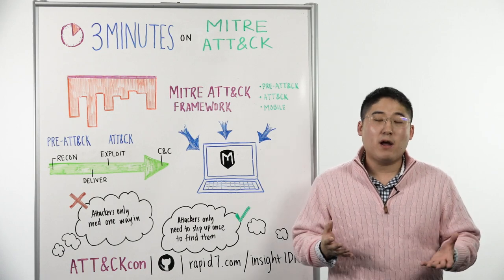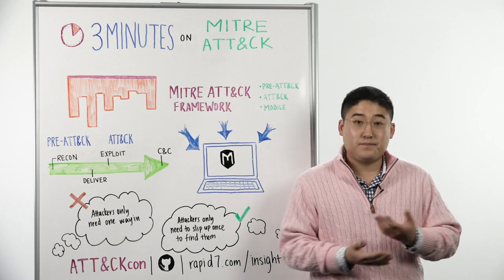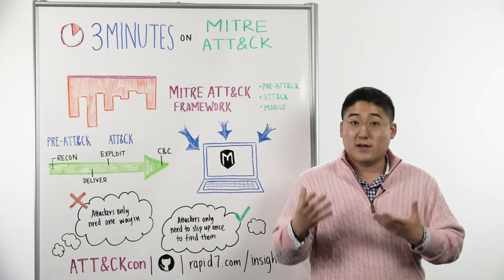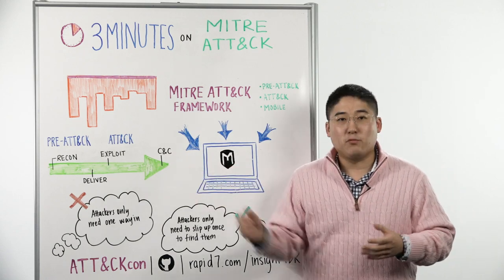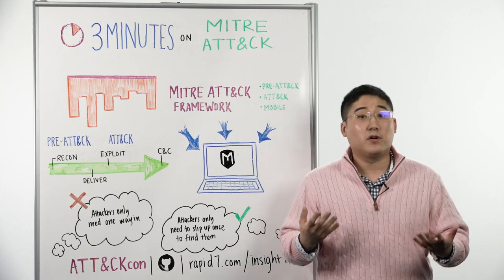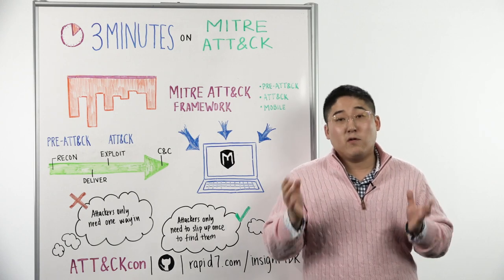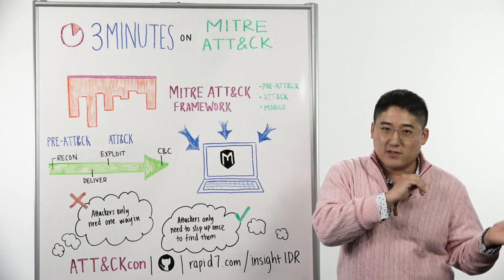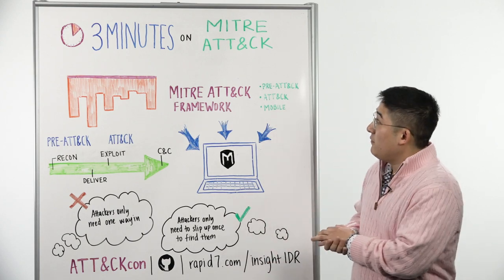Whiteboard Wednesday: 3 Minutes on MITRE ATT&CK™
Eric Sun, Senior Solutions Manager for Incident Detection and Response, gives a run-down of what the MITRE ATT&CK™ framework is, how your security team can implement it, and how it’s shifting the mindset around cyber attacks across the security industry.